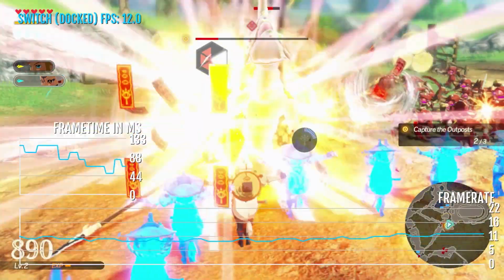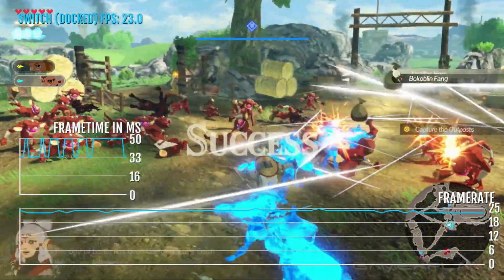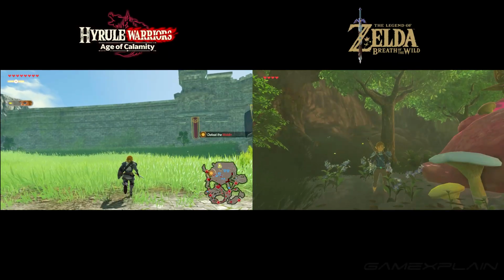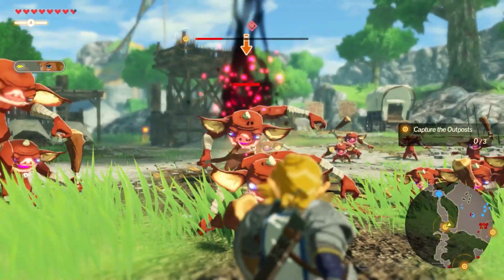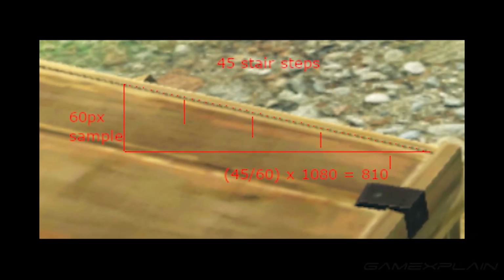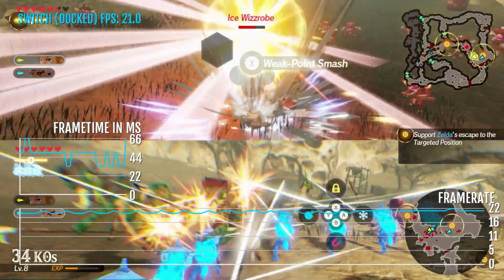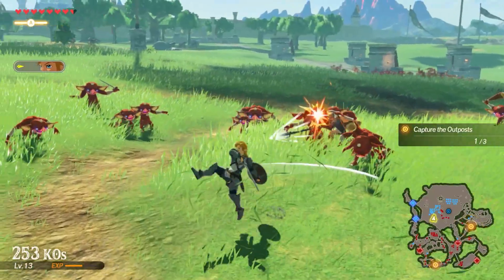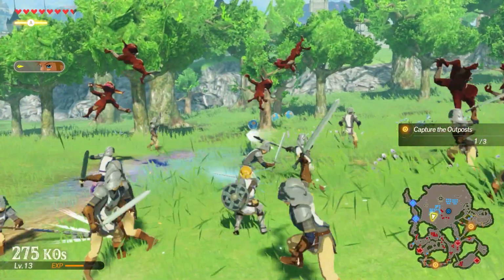Age of Calamity Has A MAJOR Frame Rate Problem | Demo Tech Analysis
Hyrule Warriors: Age of Calamity has some frame rate issues. Thankfully Brainchild's here to give us the rundown on the technical aspects including frame rate and resolution, based on the Switch demo!
Analysis & Script by: BrainChild
Voiceover by: Chris Carpenter
Editing by: Brandon Miracle